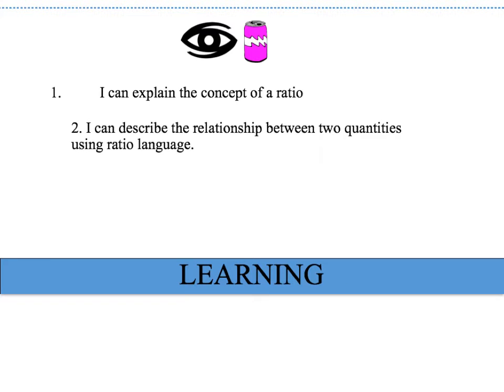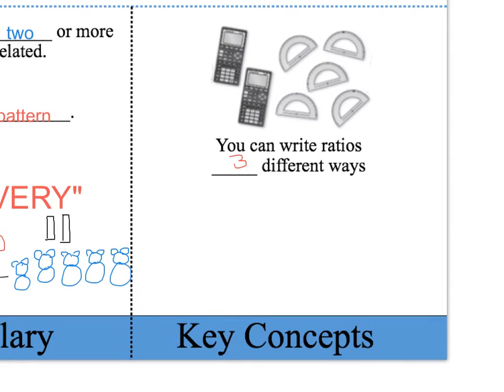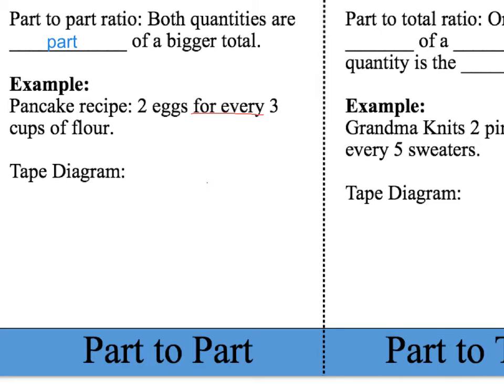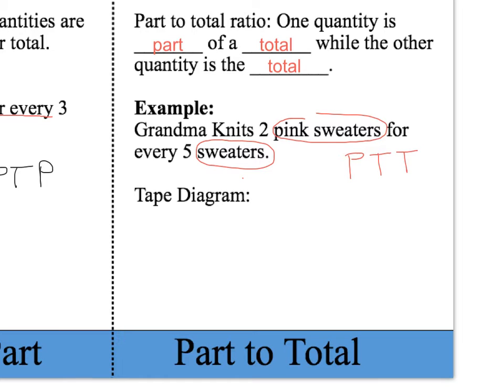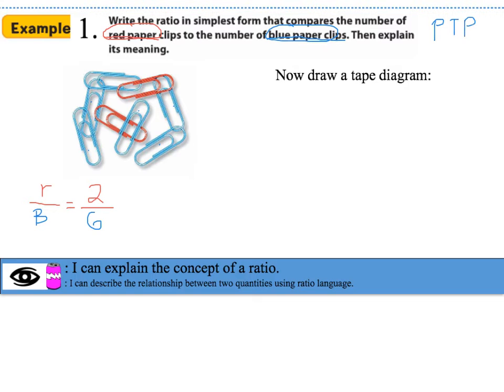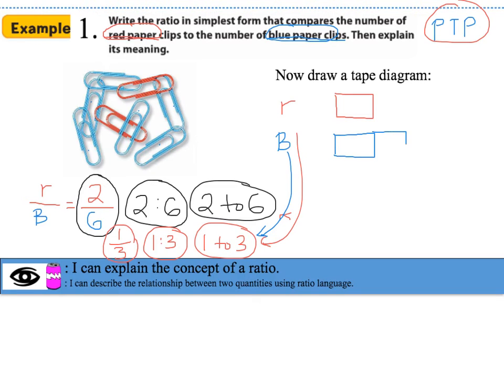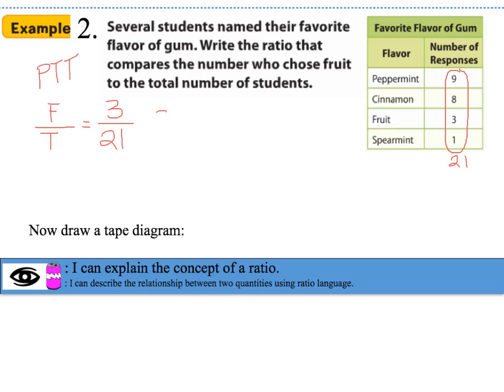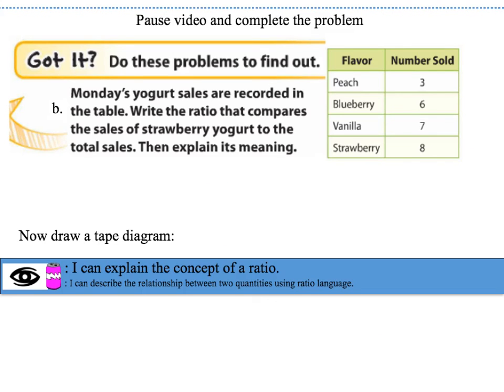Revised Chapter 1 lesson 2